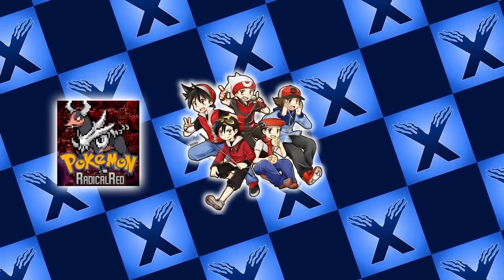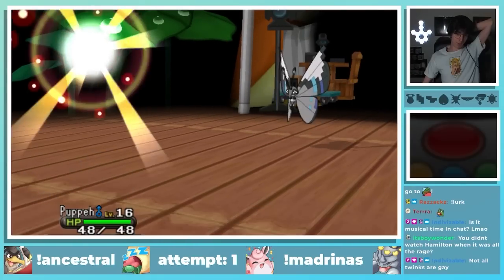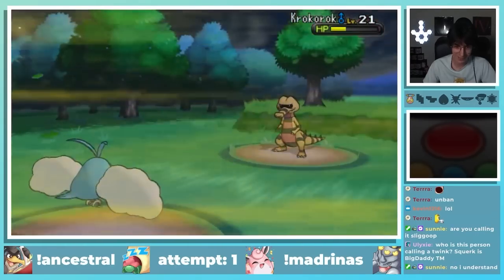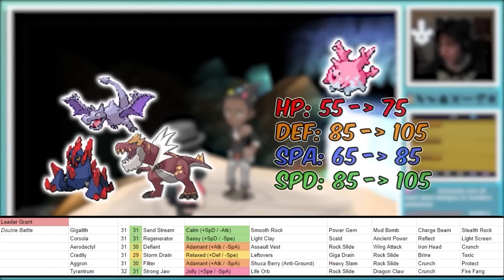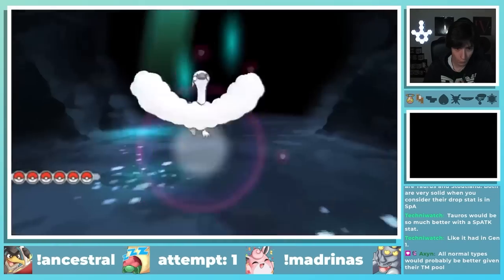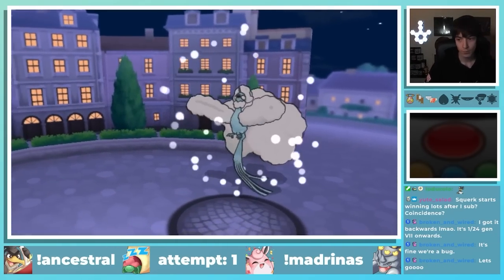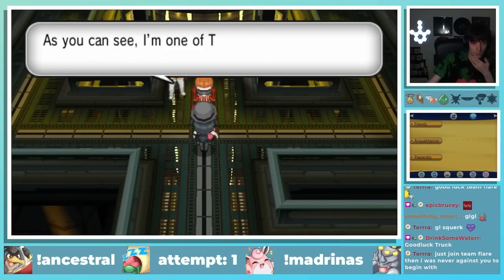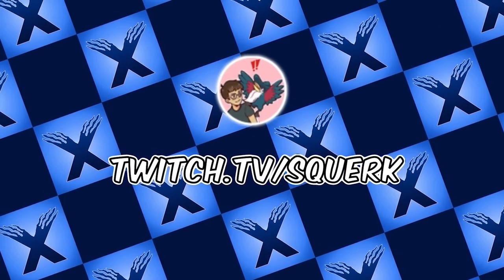So This Gen 6 Rom Hack is CRAZY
This new Gen 6 rom hack is INSANELY hard! So I tried to hardcore nuzlocke it on stream

Hardcore Rules:
-One Encounter Per Route
-Perma Death on Faint
-Play on Set Mode
-No Items in Battle (Held Items are Fine)
-Strict Level Caps for EVERY Major Trainer